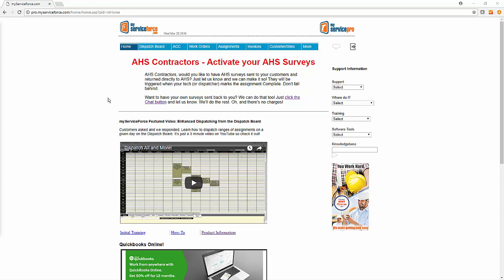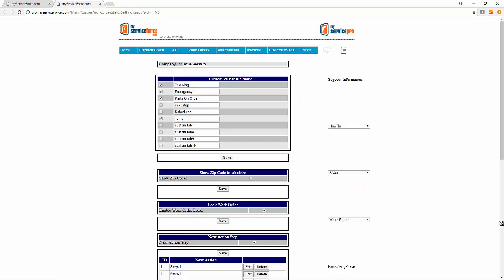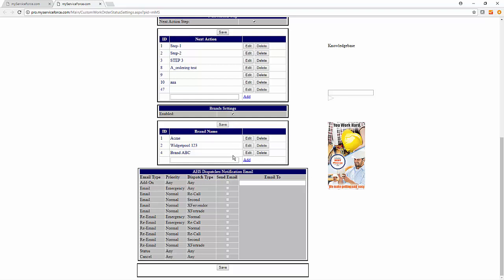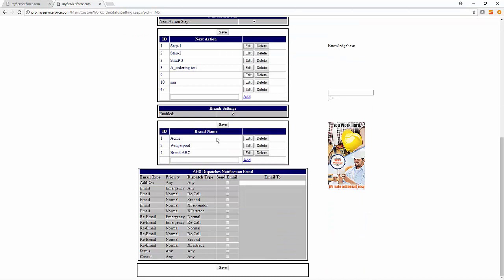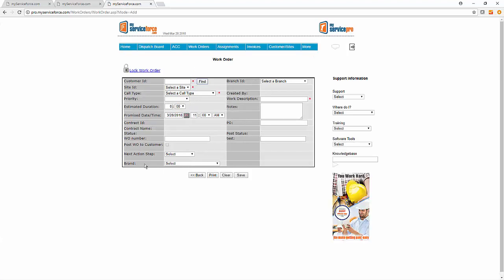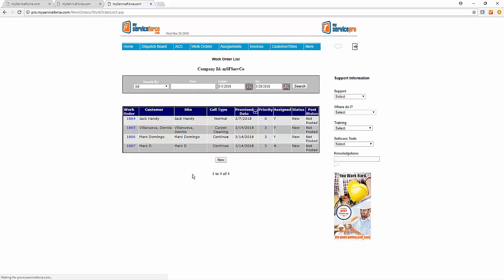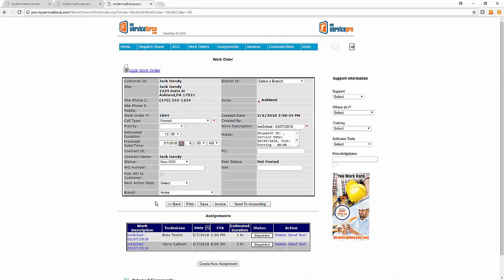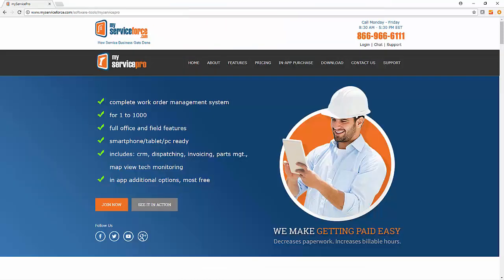How to track a "Brand" on a work order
We've added a "Brand" field to myServicePro work orders so users can now track the Brand of equipment being serviced on a work order. If you don't track brands, use it to track some other piece of information related to the work order.